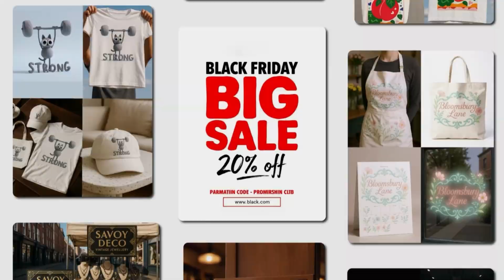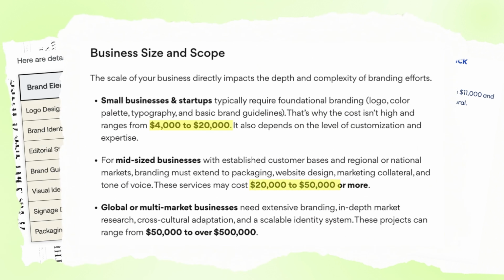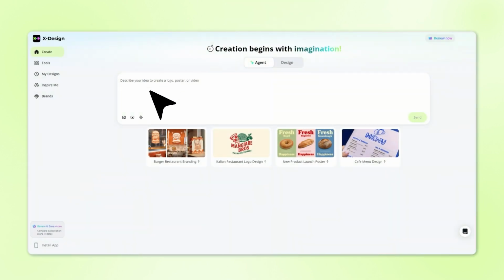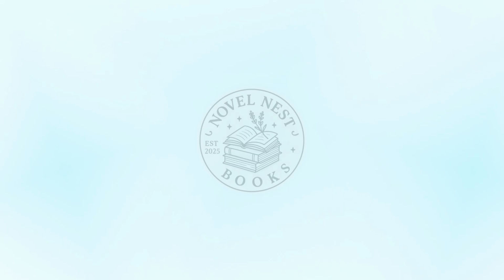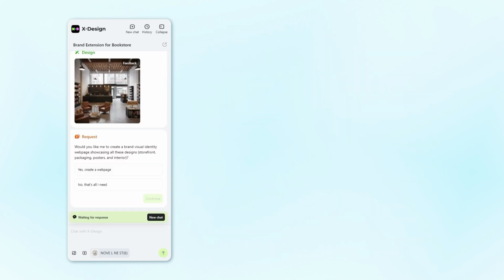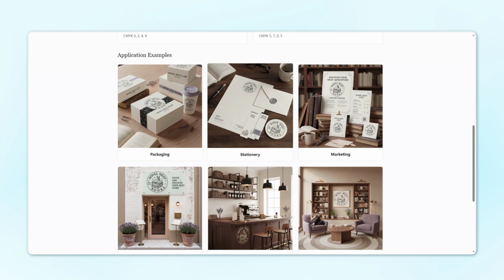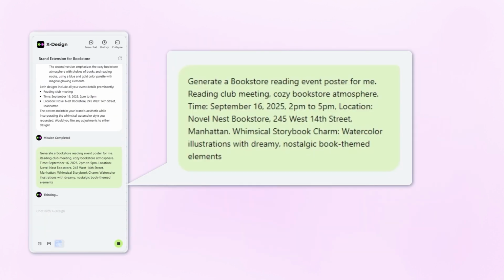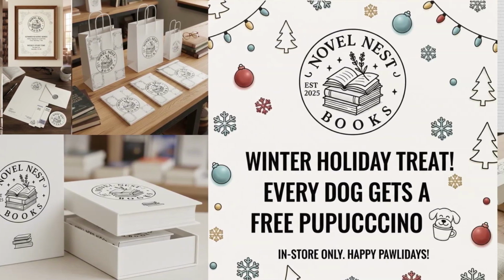X-Design AI Tutorial | Create a Full Brand Design with AI | Logo Design & Poster Creation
Bring your ideas to life with X-Design, your creative AI agent for branding.

In this AI brand design tutorial, you’ll learn how to use AI to:
• Design a professional logo that fits your brand instantly
• Build a complete brand kit with colors, fonts, and logo variations
• Create campaign-ready posters and packaging, all consistent with your brand identity

Perfect for creators, designers, and small business owners who want to design faster and smarter.
Discover how AI can make brand design simple, creative, and professional.

If you’re working with visuals, these tools might also save you a lot of time 👇